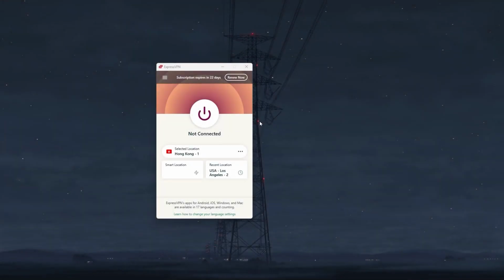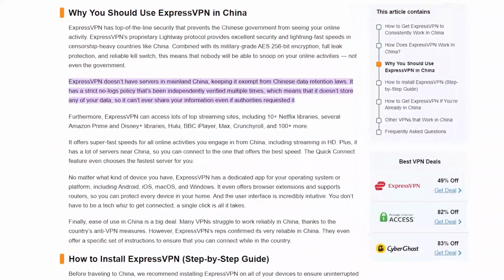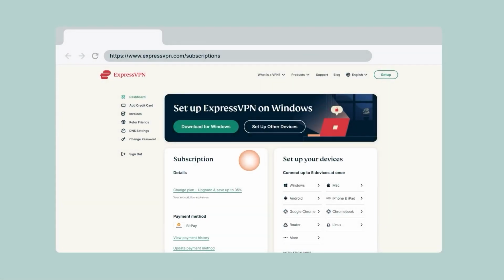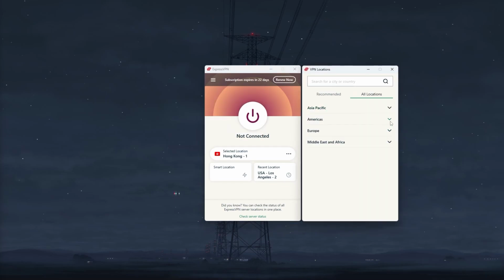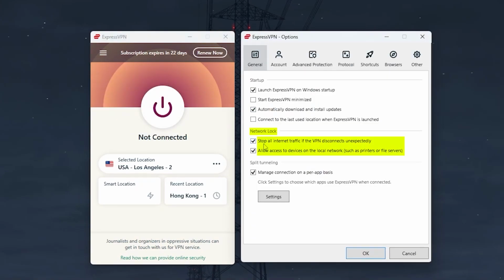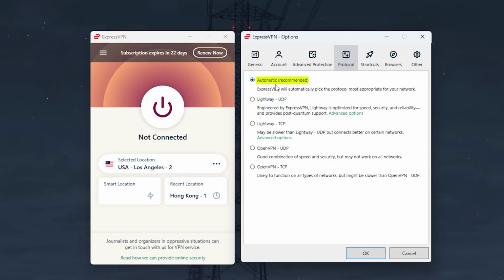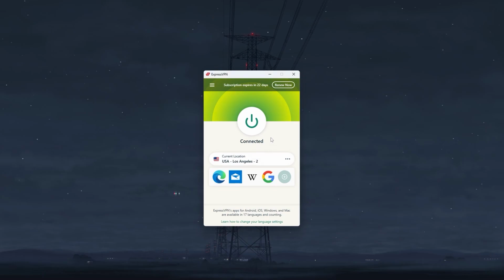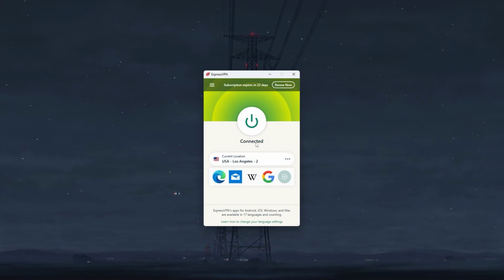How to Use ExpressVPN in 2026 - Simple ExpressVPN Tutorial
Connecting and Disconnecting with ExpressVPN

Hey guys, today's tutorial is all about using ExpressVPN. I'll guide you on connecting and disconnecting effortlessly. The app interface, showcased on a Mac, displays a straightforward button for connection. Whether it's establishing a secure connection or disconnecting, a simple push of the button gets the job done.

ExpressVPN also offers a smart location feature, automatically connecting you to the server deemed best based on your location. This user-friendly approach ensures seamless navigation for VPN users.

Server Selection and Speed Test

Now, let's explore server selection and the handy speed test feature. ExpressVPN provides a variety of server options, including recommended, all, and recent choices. Users can easily customize their preferences and even mark servers as favorites for quick access.

To enhance user experience, a speed test feature helps you evaluate server performance. Whether you're aiming for the fastest server in a specific location or relying on the smart location, ExpressVPN provides the flexibility to tailor your connection to your needs.

ExpressVPN goes beyond the basics with additional features and user preferences. The tutorial delves into essential features like the network lock, which ensures your internet traffic halts if the VPN unexpectedly disconnects, providing an extra layer of security. The tutorial also touches on protocol options, with a recommendation for automatic protocol selection for beginners.

Preferences, including shortcuts and advanced settings, offer users the ability to customize their VPN experience. Overall, ExpressVPN's user-friendly interface and feature-rich options make it a reliable choice for VPN users.

Hope you enjoyed my How to Use ExpressVPN in 2026 - Simple ExpressVPN Tutorial Video.